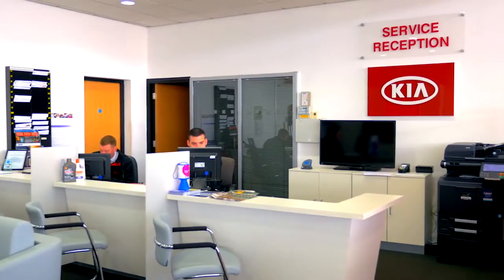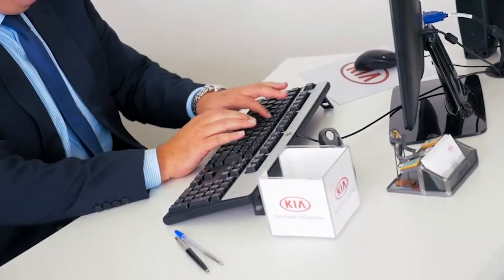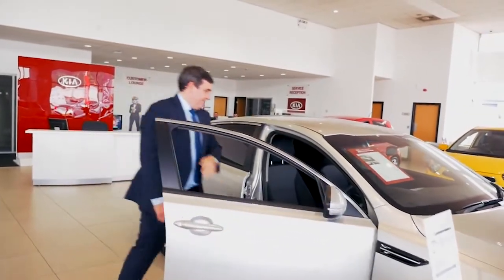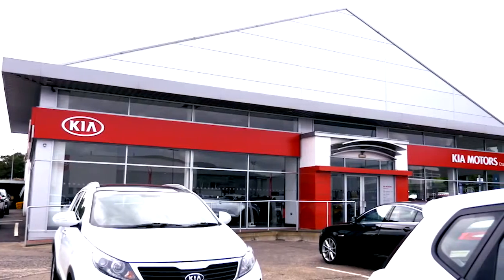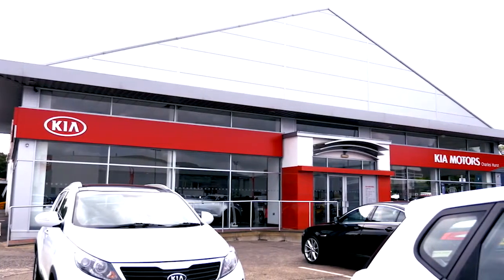Jim Reilly Motability Specialist Charles Hurst Kia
Meet our Motability Specialist Jim Reilly at Charles Hurst Kia